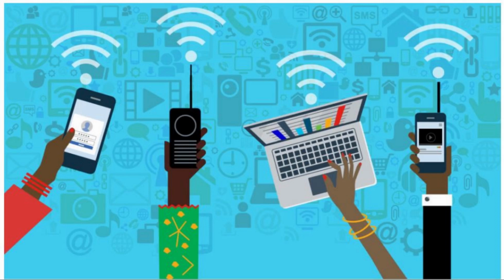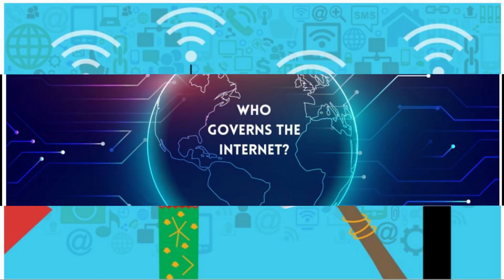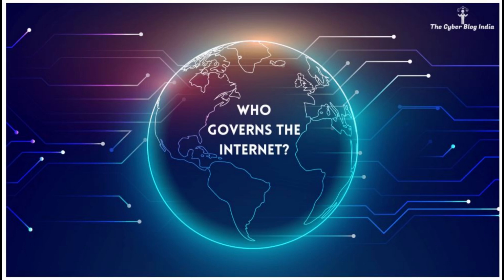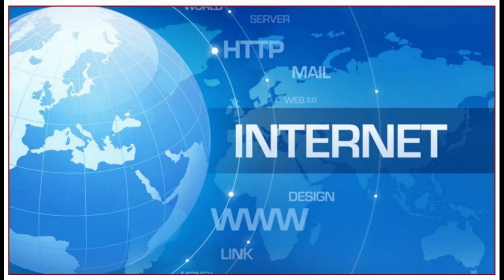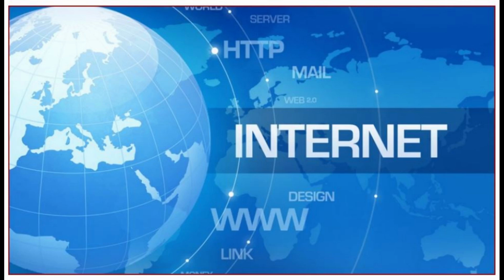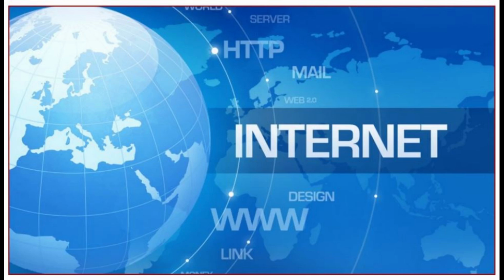The Positive and Negative Impacts of the Internet Development, Uses of the Internet..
The Internet is the world’s largest library, shopping mall, information center and social meeting point, all rolled into one. You can connect with friends and family, search for information, sell and buy goods, pay bills, play games, watch movies, and much more via the internet. Best of all, you don’t need much to get started.

The Internet is a global wide area network that connects computer systems around the world. It includes multiple high-bandwidth data lines that comprise the internet “backbone”. These lines connect to major Internet hubs that distribute data to other locations, such as web servers and ISPs.

The Internet has revolutionized the computer and communications around the world like never before. You are reading this article because of its continued existence. Internet was once referred to as a fad by early critics and it has proven to stand more firm over the years.

Over 5 billion people around the world use the internet today and we live in a world that is shaped by online communities, spaces, and technology.